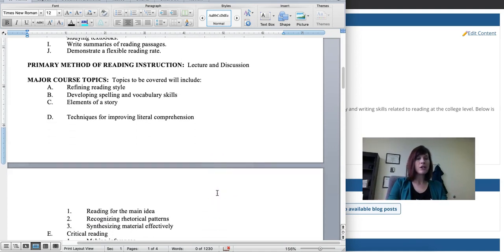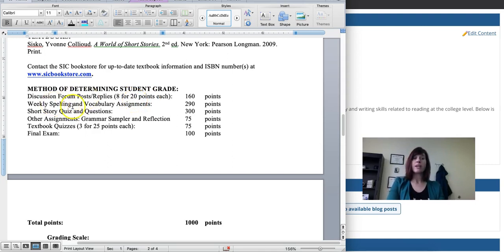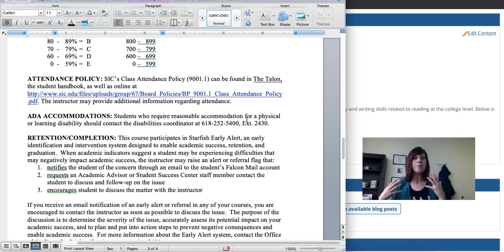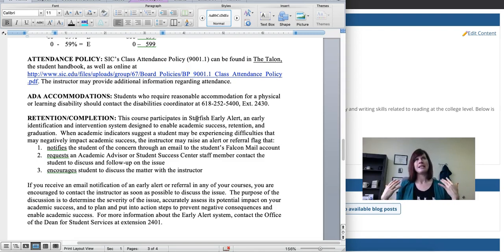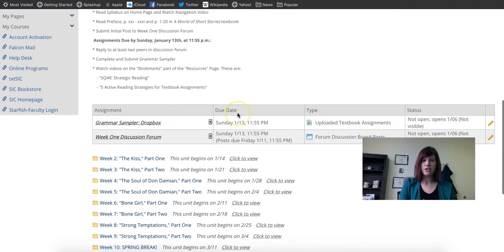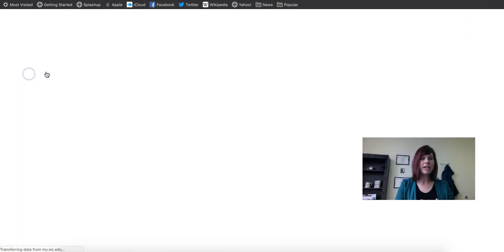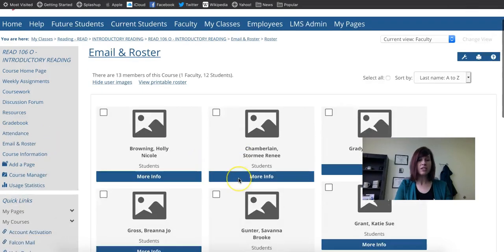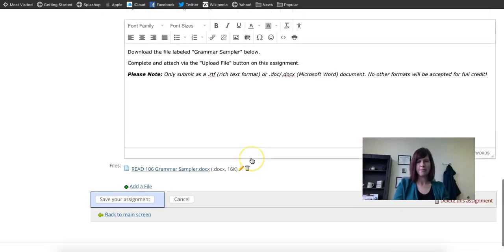READ 106: Introduction Video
The introduction video for READ 106.